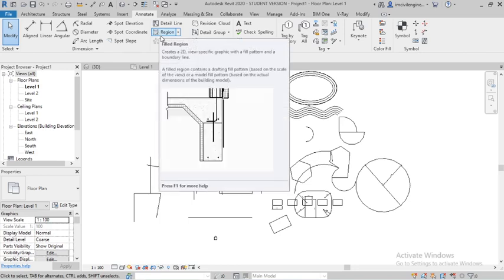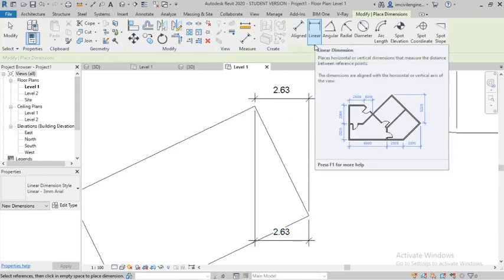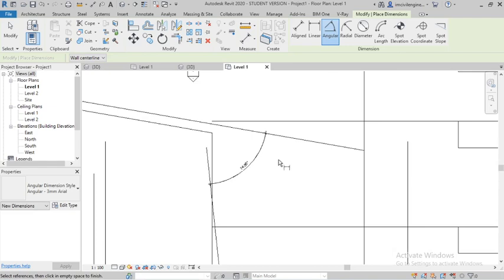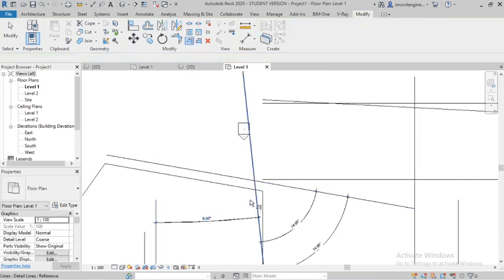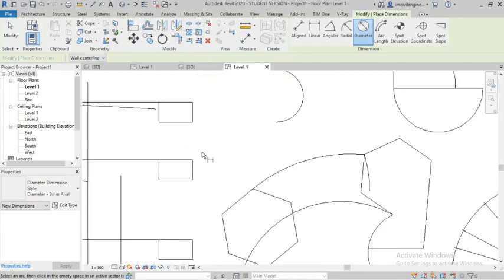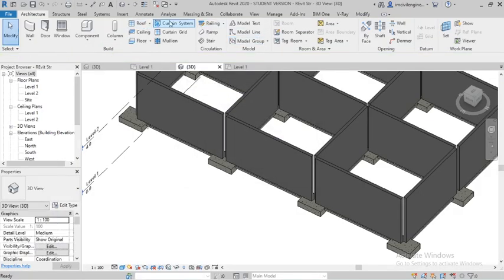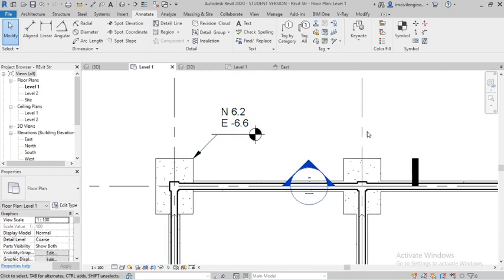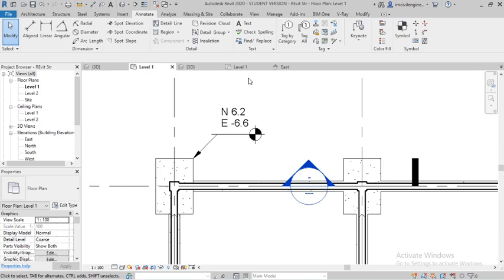#07. Dimension Tools In Revit. | Revit Structure For Free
Who wants to learn complete Revit structure free of cost only interested Candidate watch this video

Complete Revit  Structure Free .| Autodesk Revit Structure Basic To Advance |Interested person Join.

I am Going to Teach Complete Revit Structure For Free. But I need a fees as the Following Way:
2. Watch The Complete Tutorial
3. Share All the groups, Colleges Friends and Social Medial And every where.
5. Any Quarries Please Comment.